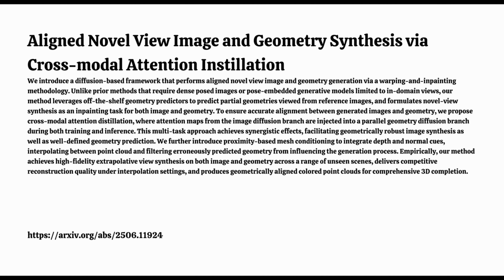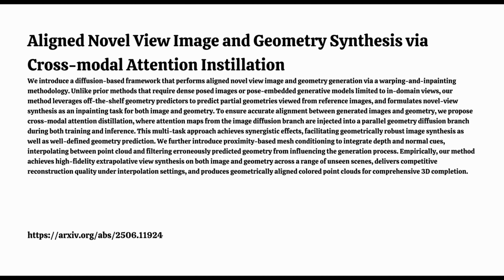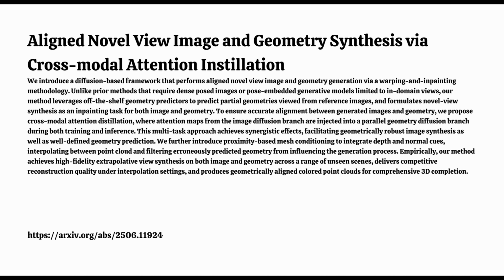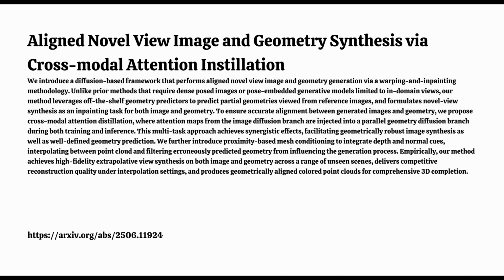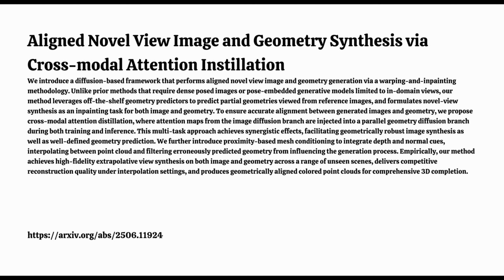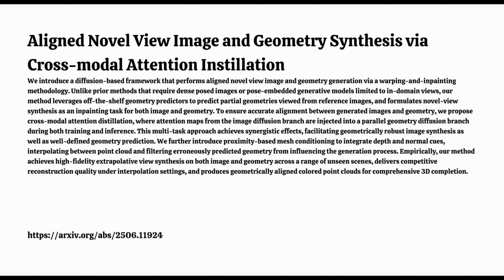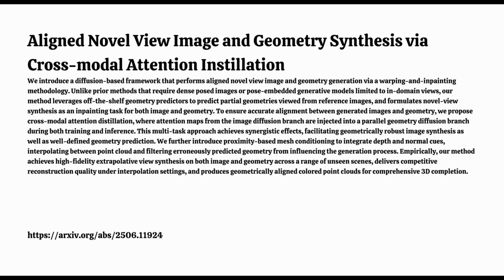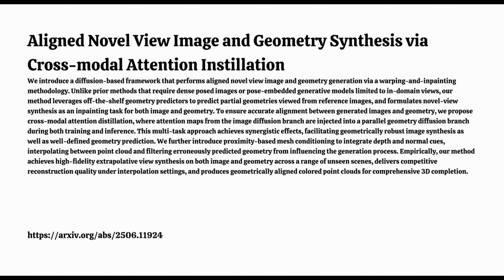Aligned Novel View Image and Geometry Synthesis via Cross modal Attention Instillation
Abstract: We introduce a diffusion-based framework that performs aligned novel view image and geometry generation via a warping-and-inpainting methodology. Unlike prior methods that require dense posed images or pose-embedded generative models limited to in-domain views, our method leverages off-the-shelf geometry predictors to predict partial geometries viewed from reference images, and formulates novel-view synthesis as an inpainting task for both image and geometry. To ensure accurate alignment between generated images and geometry, we propose cross-modal attention distillation, where attention maps from the image diffusion branch are injected into a parallel geometry diffusion branch during both training and inference. This multi-task approach achieves synergistic effects, facilitating geometrically robust image synthesis as well as well-defined geometry prediction. We further introduce proximity-based mesh conditioning to integrate depth and normal cues, interpolating between point cloud and filtering erroneously predicted geometry from influencing the generation process. Empirically, our method achieves high-fidelity extrapolative view synthesis on both image and geometry across a range of unseen scenes, delivers competitive reconstruction quality under interpolation settings, and produces geometrically aligned colored point clouds for comprehensive 3D completion.